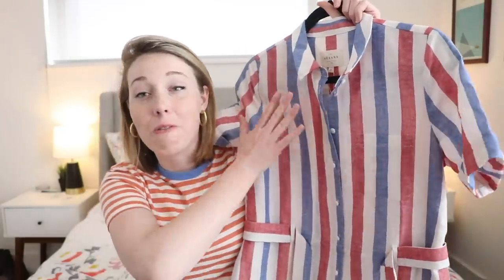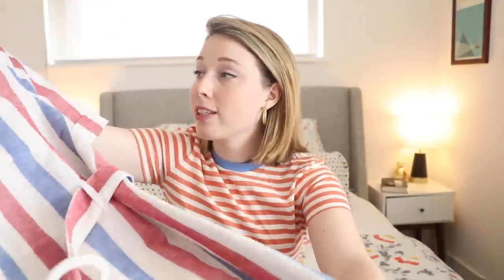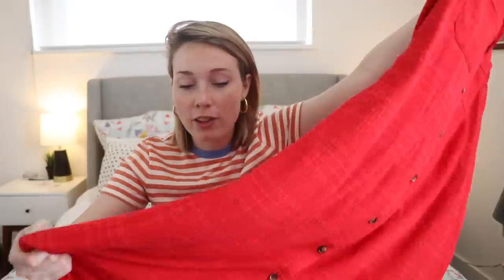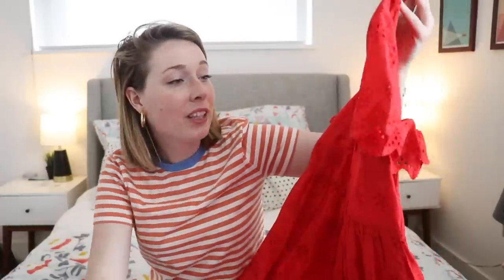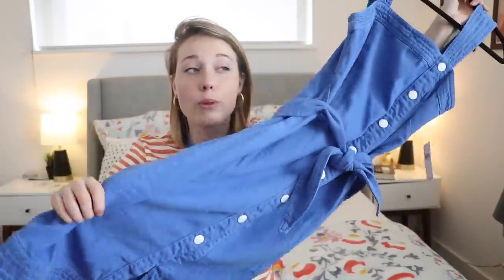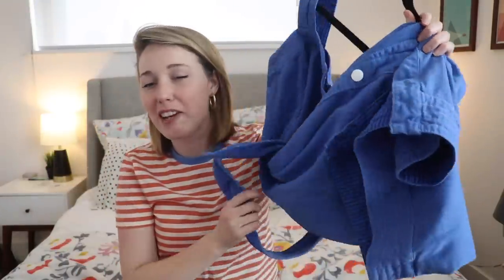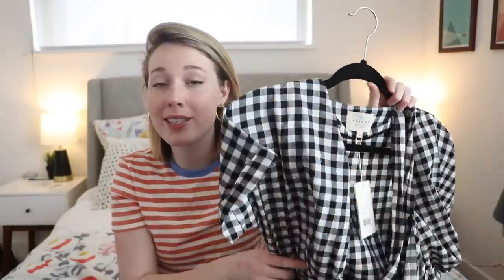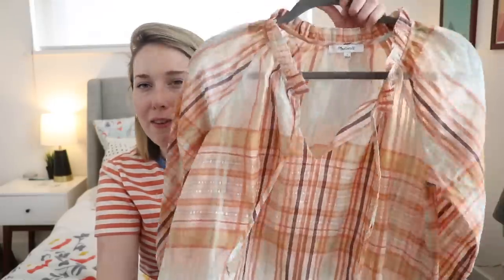April Favs + Spring Haul!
Talking through my April favs and showing off some new spring items!!